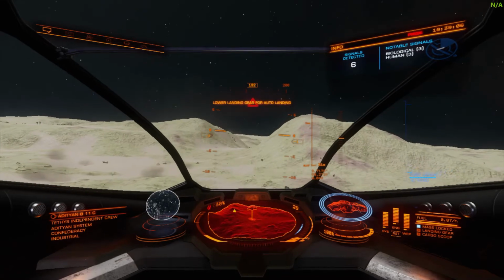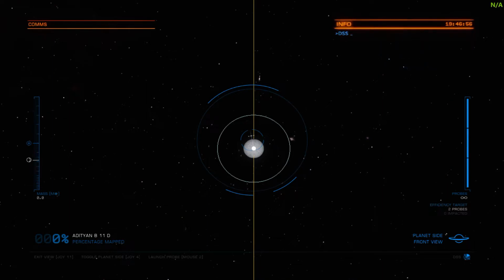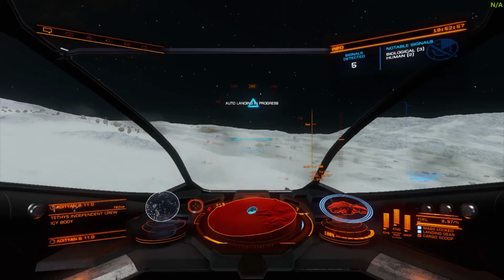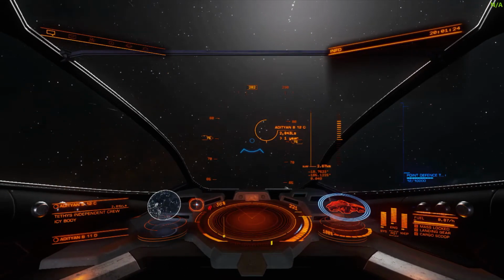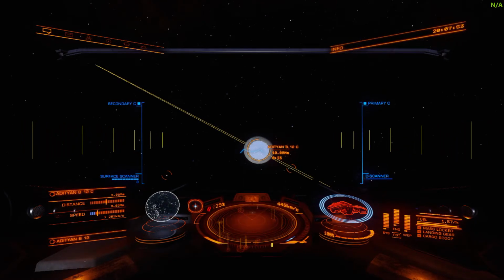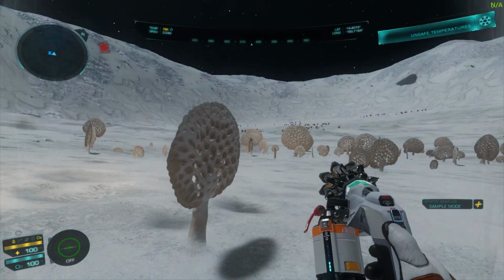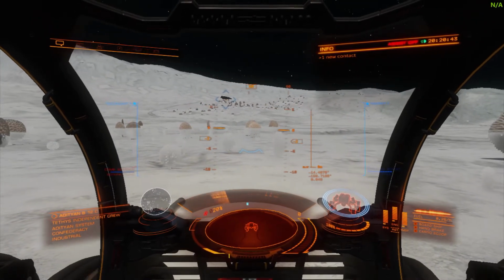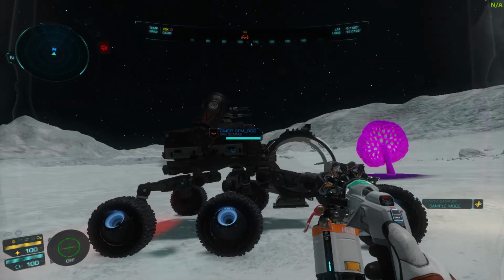Elite Dangerous - Odyssey: My First Look - Adityan - B 11 C & 12 C-D - Phase 3 -[00052]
My first look into Odyssey where we learn how to best play it.